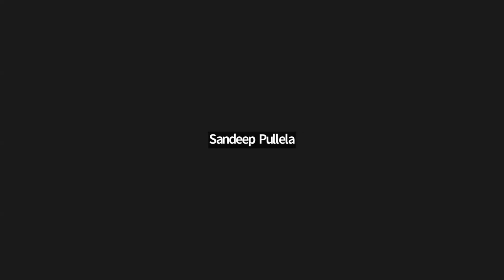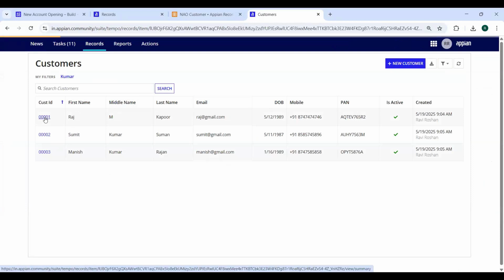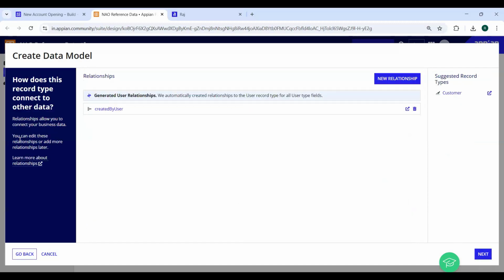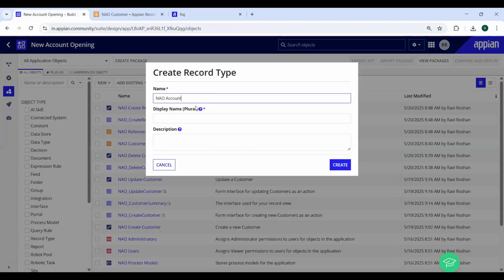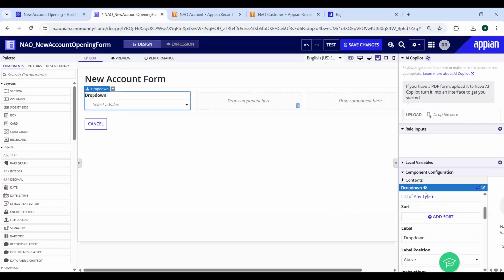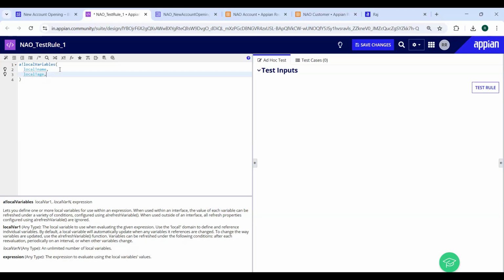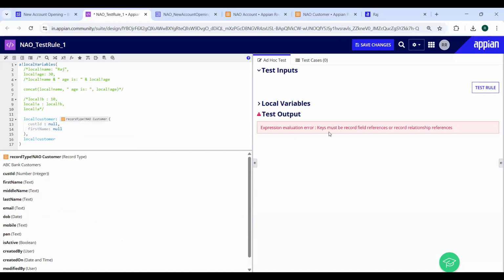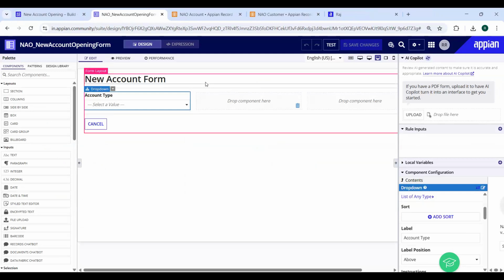Appian Class 01 | Local Variables Test Input and Test Output | Beginner's Guide +91 9885312299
🎯 Appian Class 01 | Local Variables Test Input and Test Output | Beginner's Guide 🧠🛠️

Welcome to Harsha Trainings! In this beginner-friendly session, you'll get hands-on with Local Variables in Appian, focusing on Test Input and Test Output – a crucial foundation for building powerful low-code applications. 💡🚀

📌 What You’ll Learn in This Video:
1️⃣ What are Local Variables in Appian? 🔄
2️⃣ How to Use Test Inputs Effectively ✅
3️⃣ Working with Test Outputs in Expressions 📤
4️⃣ Real-Time Demonstration and Best Practices 🧪

Regards,
Harsha Trainings,
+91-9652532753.